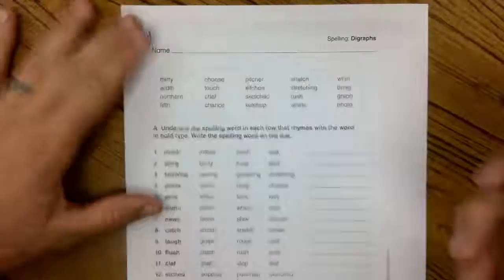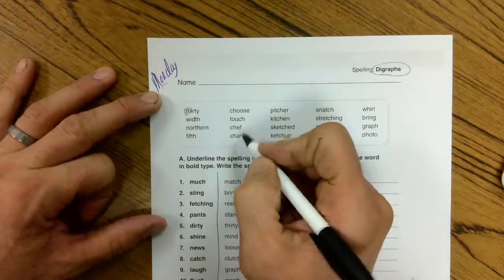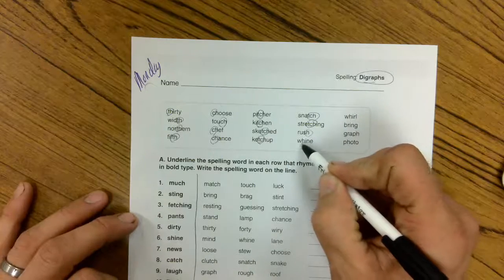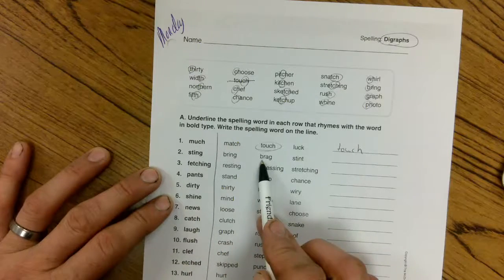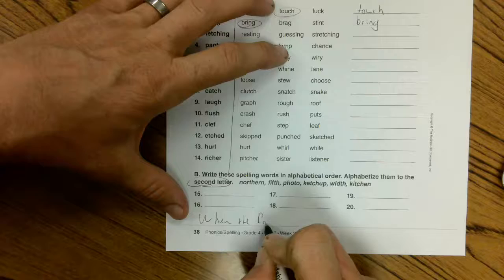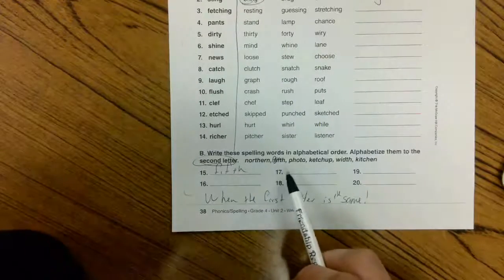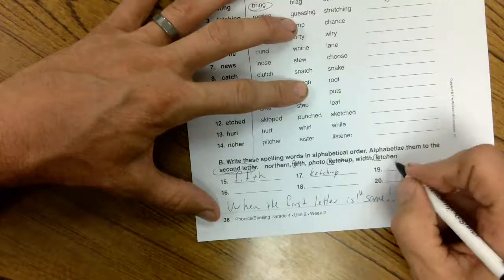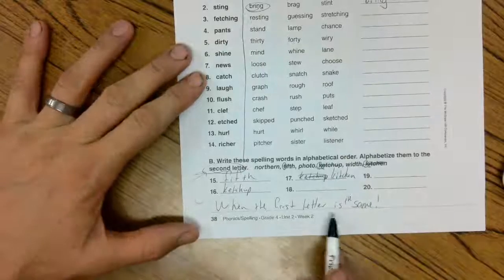Spelling 2 2 Monday